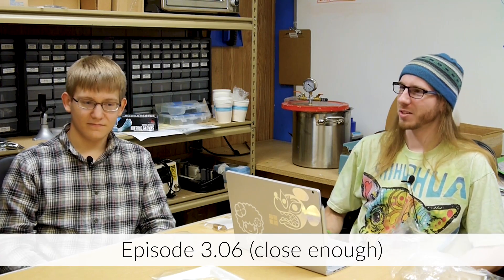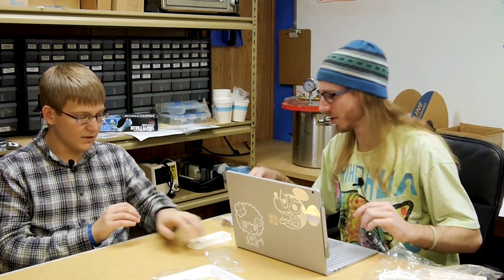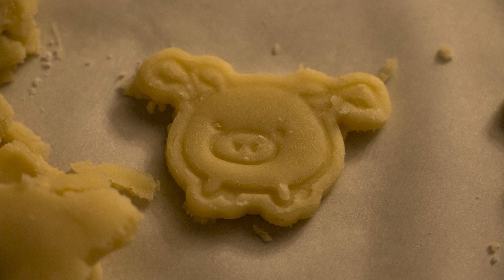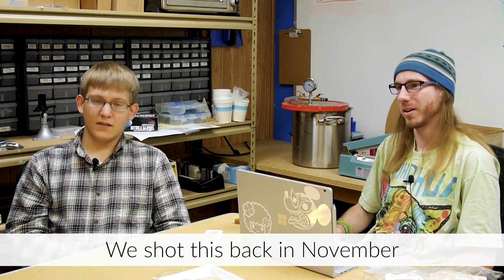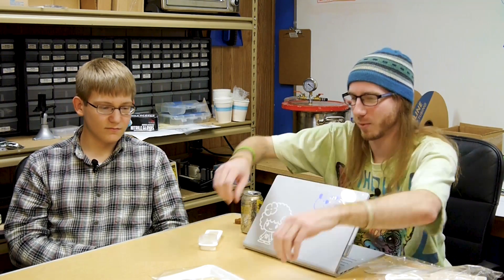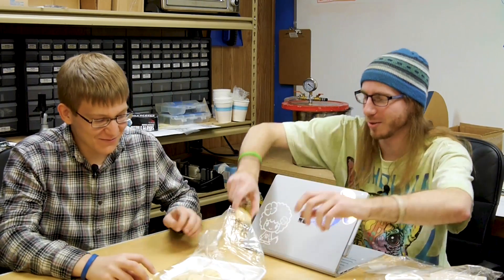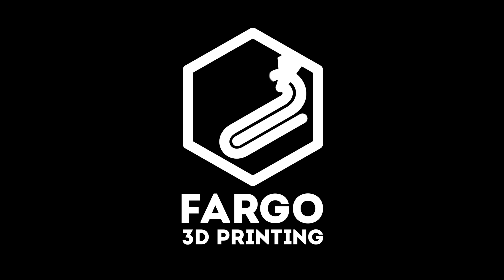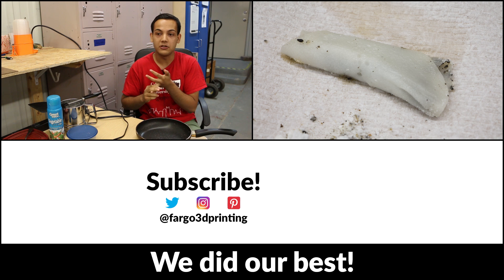High Temp SLA Cookie Cutter and Til Pitha (Indian Dessert) | F3DPS Ep 3.06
We shot this podcast back in November (some elements are from August). Despite the late upload, we were excited to share this one!

Cookie cutters aren't new to 3d printing, but we'd never designed one before. While designing a custom cookie cutter for Impact Dakota, Eric made an emoji cutter just for fun.

With cleanliness in mind, we made a high temp SLA cookie cutter as well to see if we could make it sanitary without melting it. We didn't put it in the dishwasher, but we did boil it. Despite slight warping which was probably avoidable, it boiled just fine! High Temp resin isn't foodsafe but after talking with Formlabs, we felt safe using it for this purpose.

One of our summer interns (Rit) tried to make a device to aid in making Til Pitha, an Indian dessert. It's similar to a crepe or cannoli, but made out of rice powder and sesame seeds. It needs to be round and flat, so he modified a pancake pourer with 3D printed parts. Unfortunately, two iterations wasn't enough and Rit had to go back to school. Still had some fun and learned along the way!